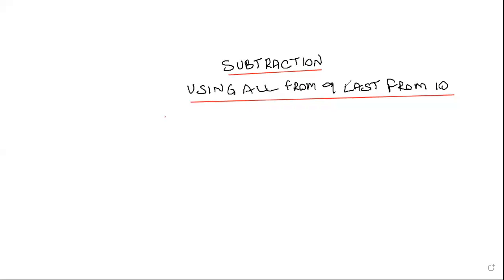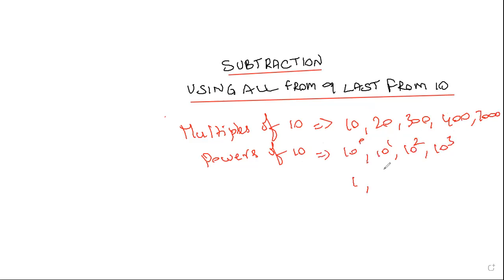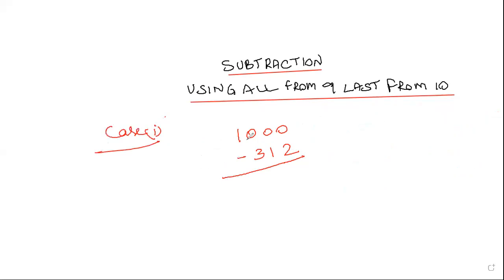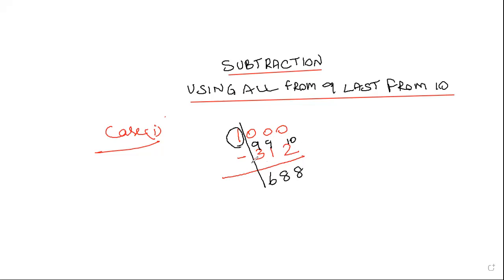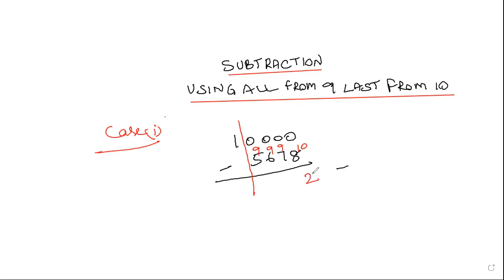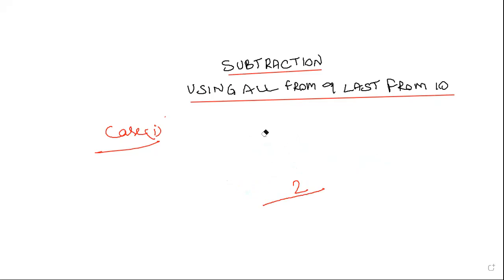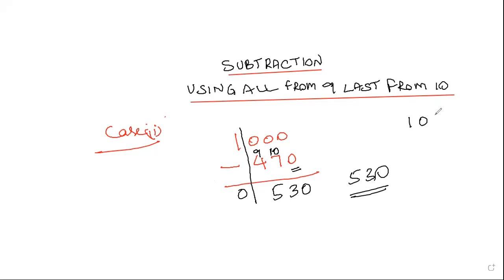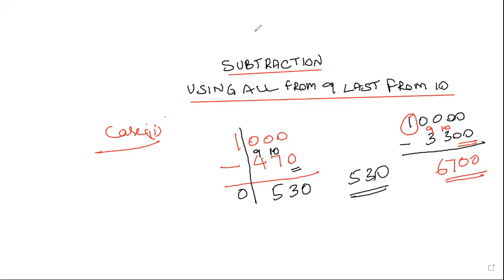10. All from 9 last from 10 Subtraction - part 2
Subtracting numbers from powers of 10 using All from 9 last from 10 technique without borrowing.